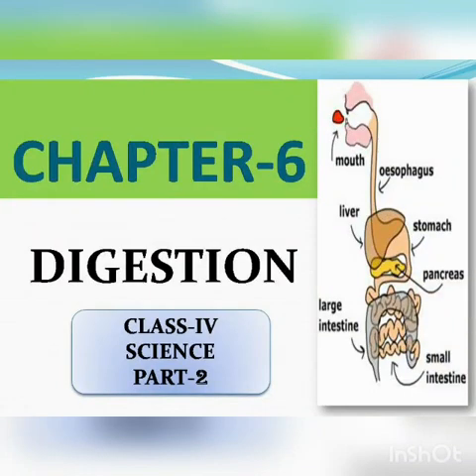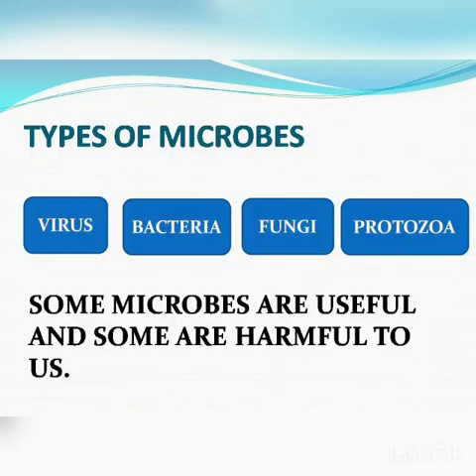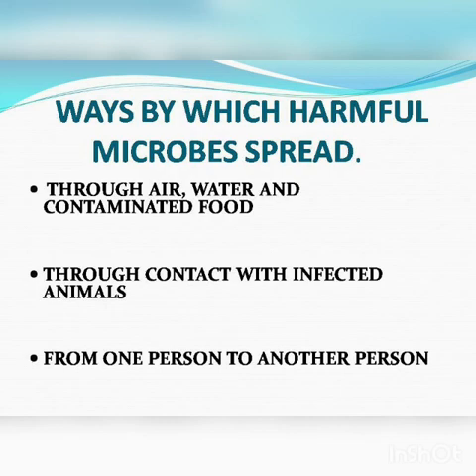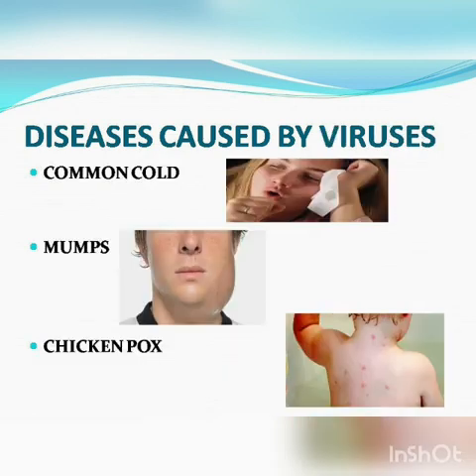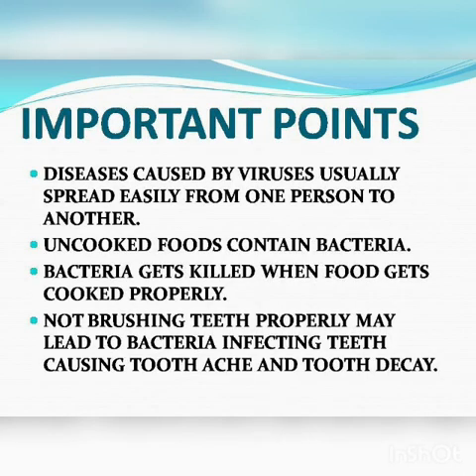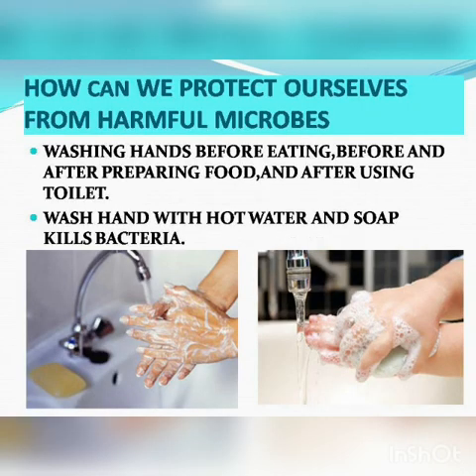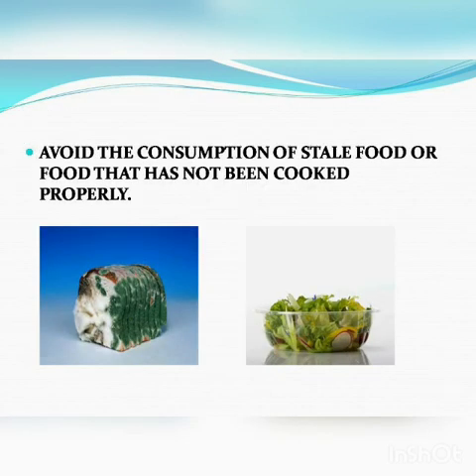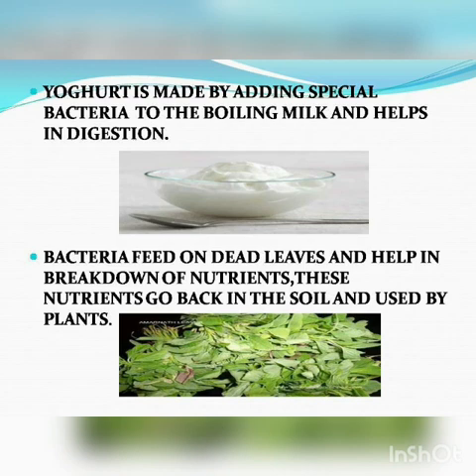Class IV Science Chapter 6 DIGESTION part 2